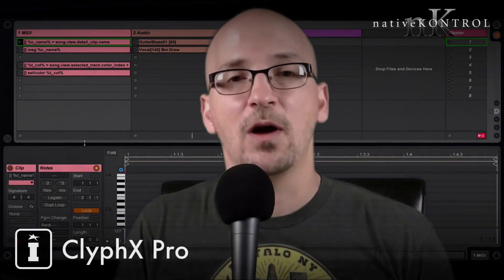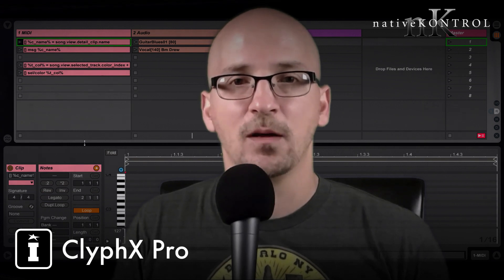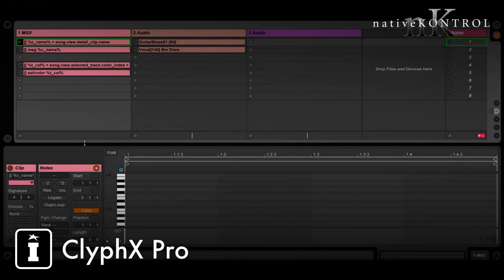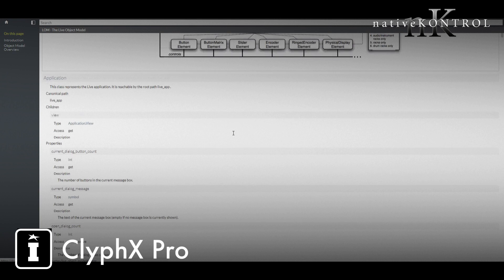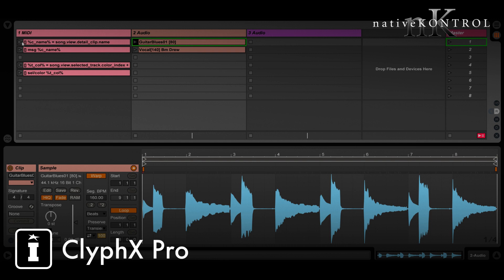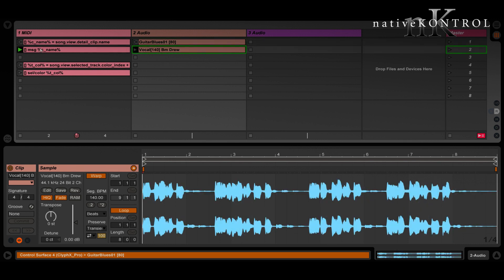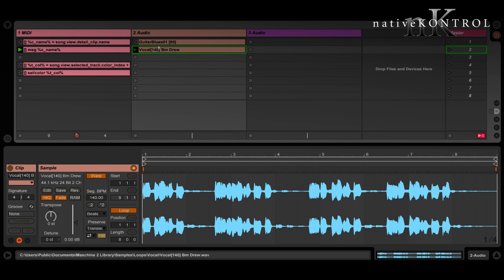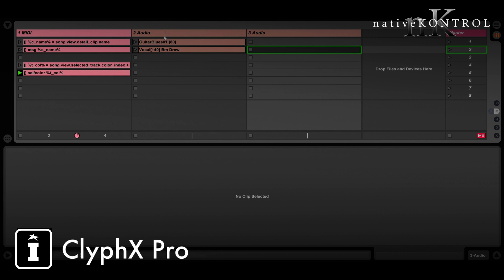ClyphX Pro Q&A with Stray: API Access